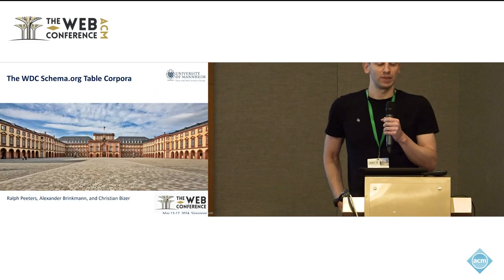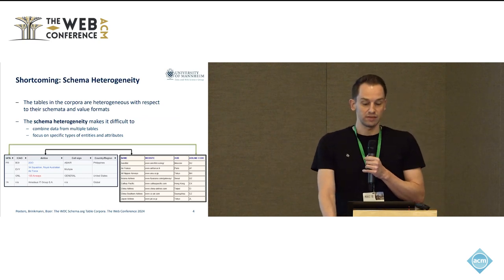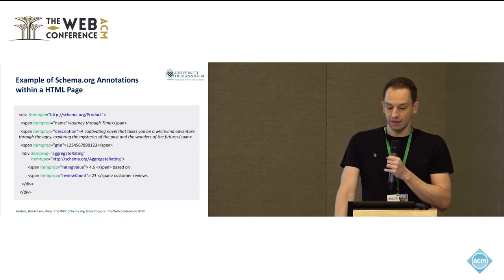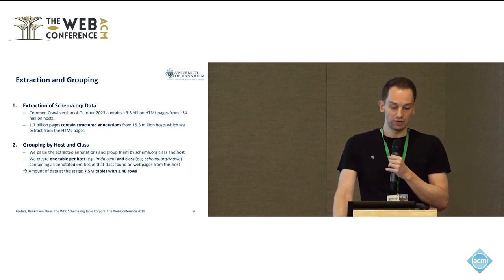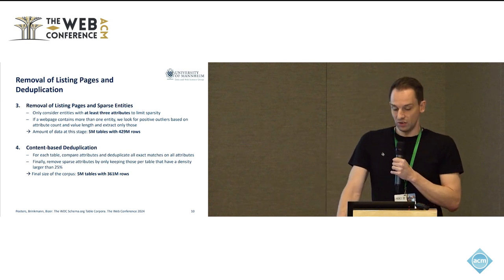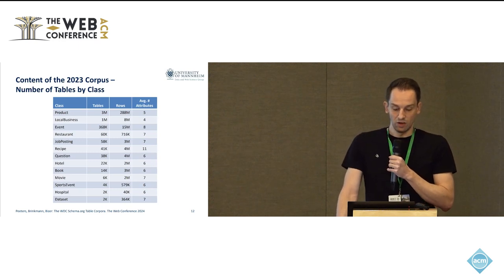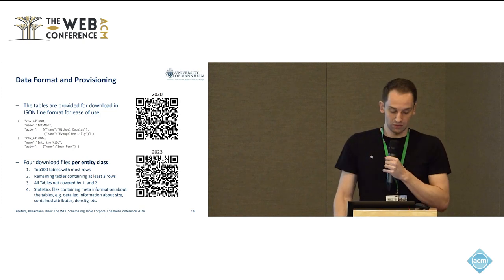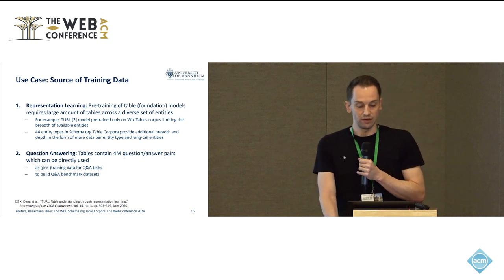The Web Data Commons Schema org Table Corpora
Ralph Peeters, University of Mannheim, Mannheim, Germany